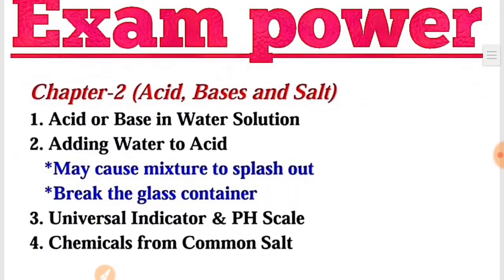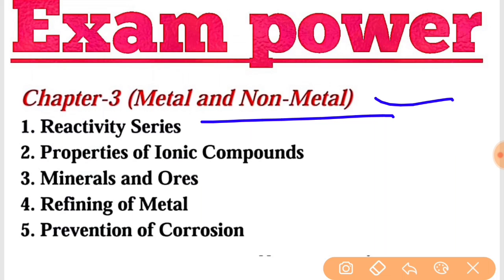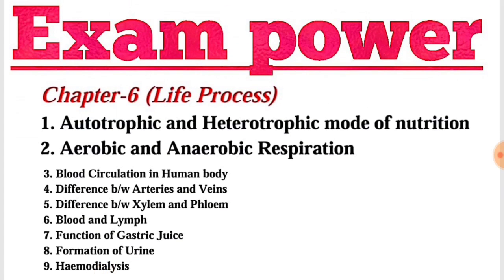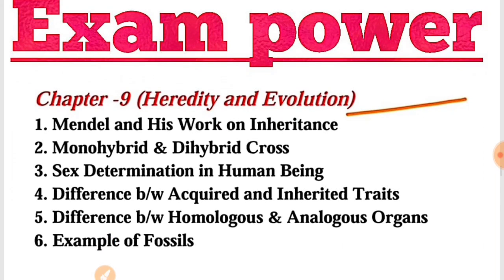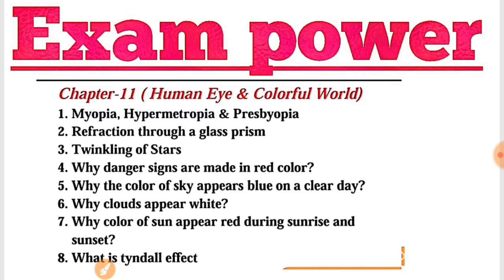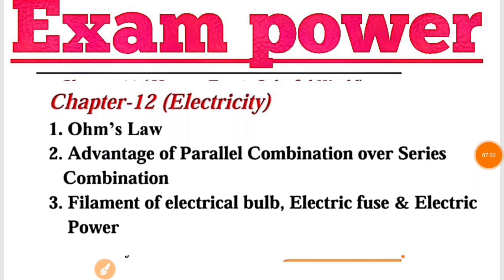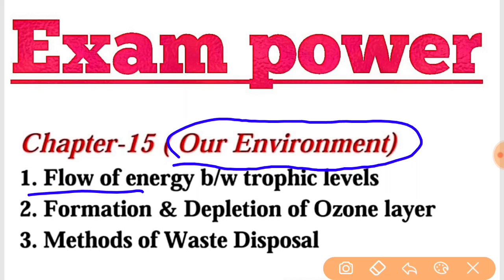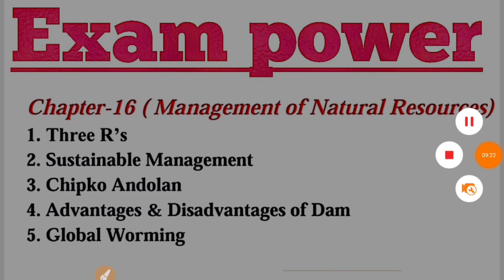CBSE/NCERT CLASS 10th science most questions 2019 CLASS 10th science important questions notes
chapter 1

[14/10, 2:02 PM] Exam Power: 10 वि बोर्ड का पेपर, राजस्थान बोर्ड गणित का मॉडल पेपर
[14/10, 2:03 PM] Exam Power: rbse class 10 maths, rbse, class 10 maths rbse, rbse new syllabus 2017-18 class 12, rbse new syllabus 2017-18, hindi, ptet, math tricks in hindi
[14/10, 2:05 PM] Exam Power: important questions for 2018 exam, pre board 10th maths cbse ncert rbse, rbse 10th important, rbse, 10th cbse rbse, Rajasthan board 10th 2018 important question, Pre board 10th 2018, exam power
[05/10, 7:44 PM] Exam Power: Vedic Math Short Trick for Fast Calculation, math sh, multiply tricks in hindi, multiply karne ka asan tarika, multiply kaise kare, multiply short tricks hindi, multiply shortcut trick, dsssb maths pr Multiply Short Tricks
[05/10, 7:46 PM] Exam Power: RBSE 10th model paper 2018, BSEB 10th class model paper 2018, Model paper 2018, BSEB board all news, GSEB board compartmental result, BSEB Board 12th 10th result, BSEB board latest news, RBSE board Te